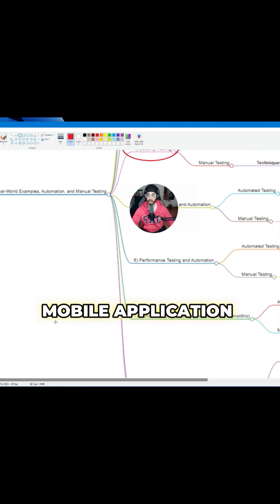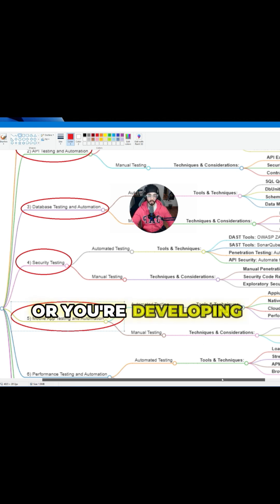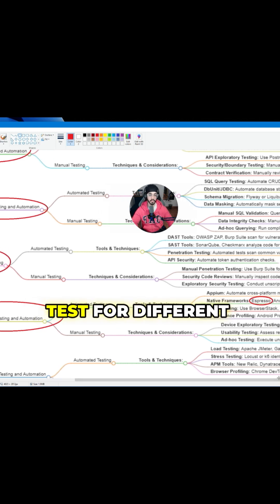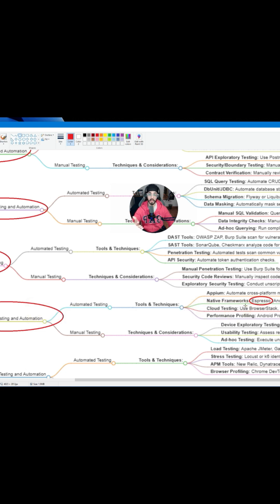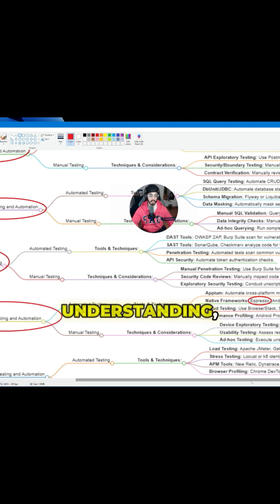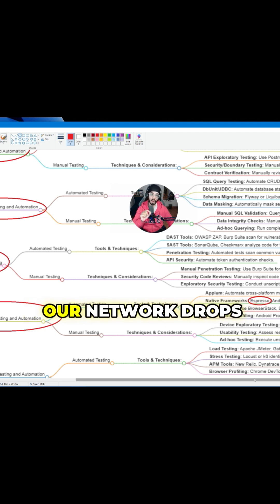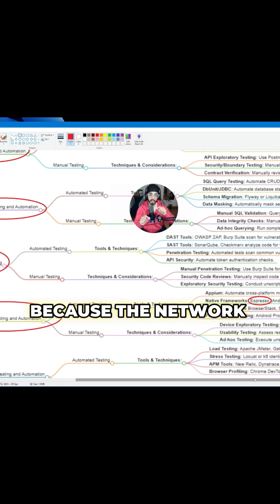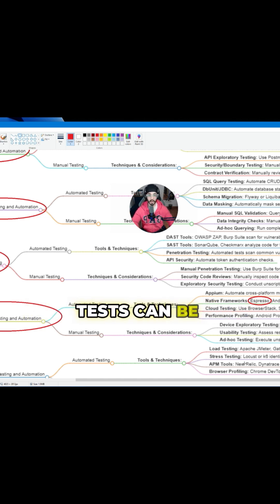What should I learn in Mobile Application Testing? | SDETs guide to mobile app tests android/iOS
Mobile Application Testing is one of the most required in SDETs career now in 2025 and its going to increase its demand in upcoming years. As we transition into Application Driven World, instead of Web Driven World.

What should you learn being a Mobile Automation Engineer or SDET in Mobile App Testing?
Appium
Espresso for Android
XCUI Test for iOS

Refer below video for “How to become a Full Stack QA - SDET in 2025?”

Useful links:
- Are you a SDET? If not then this is for you!, Roadmap with Practice exercises for cracking SDET Interviews

- 2025 Interview Prep Q&A for SDETs contains Scenario + Logical + Coding + DSA + Tools specific Q&A and lot more

-x-x-

Complete AI and LLM course with Prompt Engineering for QA & SDETs